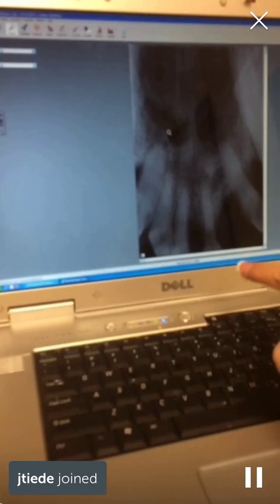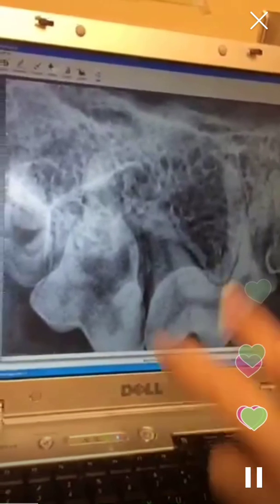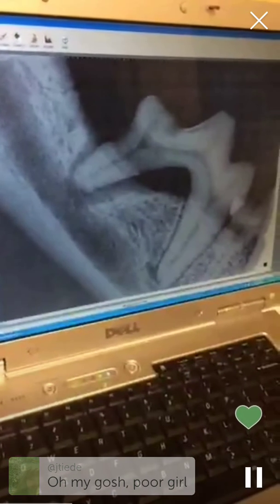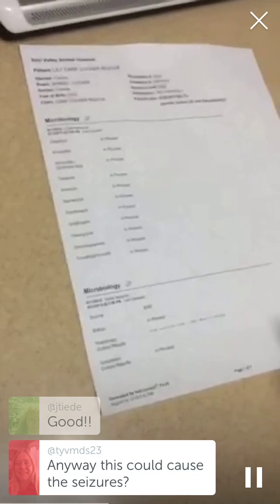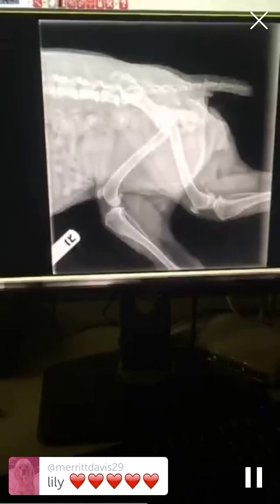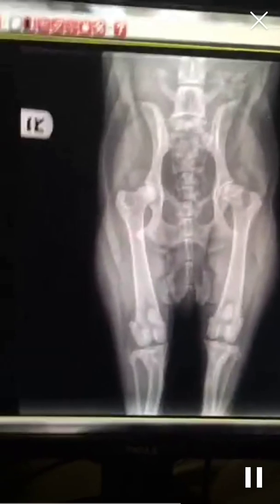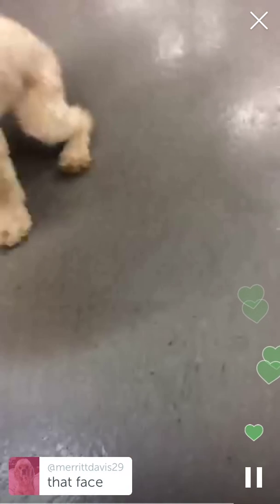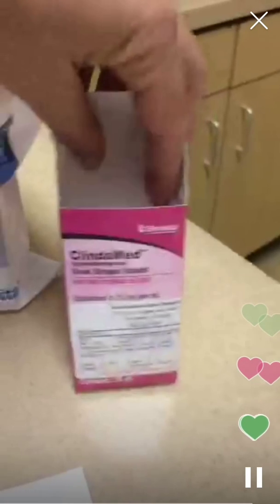Lily being discharged from vet (8-14-15)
Camp Cocker Rescue is an animal rescue group with a focus on cocker spaniels in high-kill shelters. Cockers as a breed are prone to chronic medical problems and often end up in shelters due to no fault of their own.  Our mission is to take on dogs with health conditions that require vetting and costly medical procedures, get them the proper care and find them loving forever homes.

We love being able to share our dogs' stories and show you their rescue!

Thank you Rescue Village for your love and support! YOU  make saving dogs possible!

Are you looking for a new addition to your family or maybe want to be a doggie foster parent?

Stay up to date on our dogs by following us!

Save a Dog Change the World